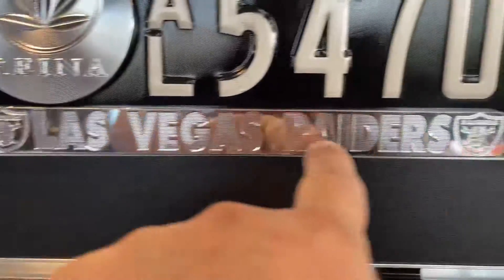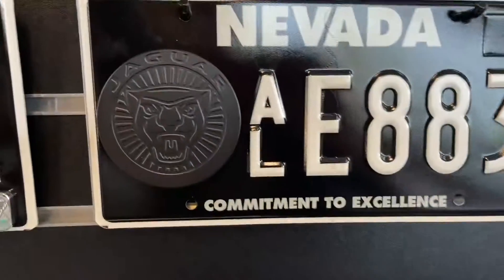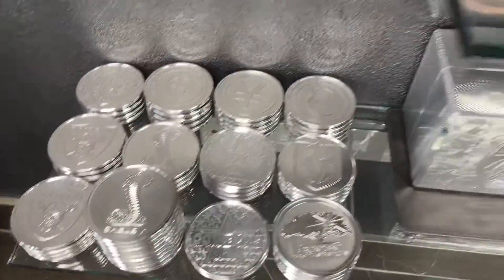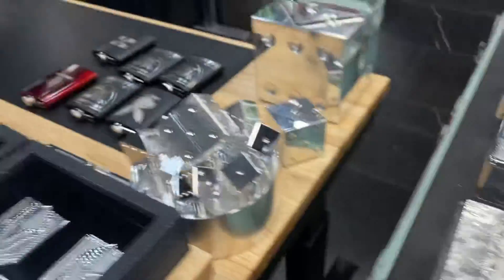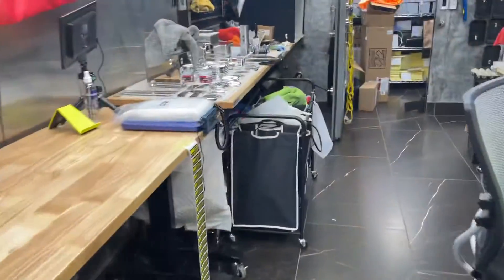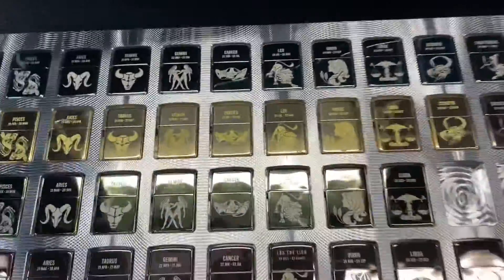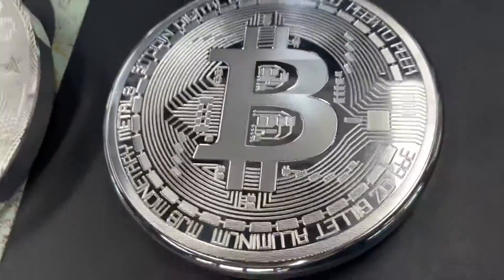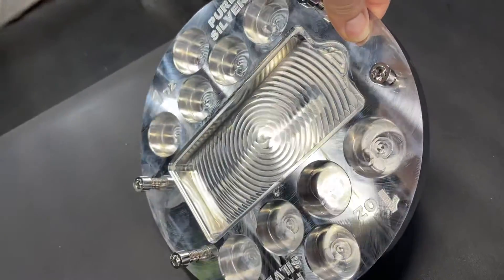Quick shop tour